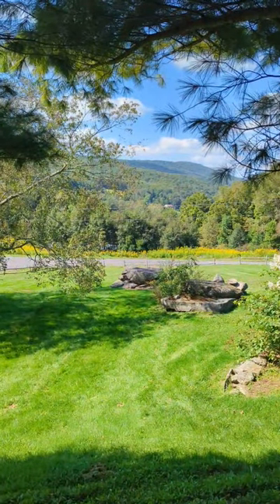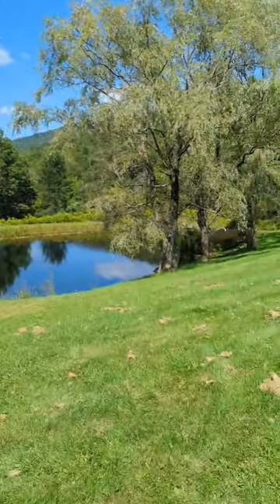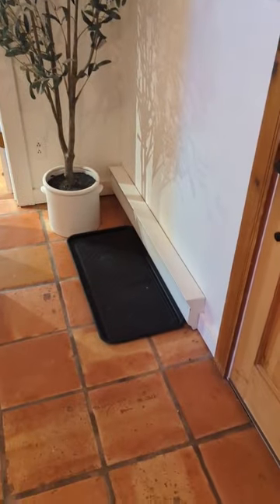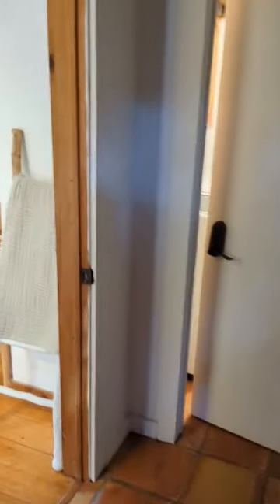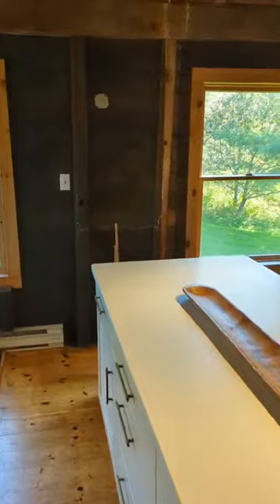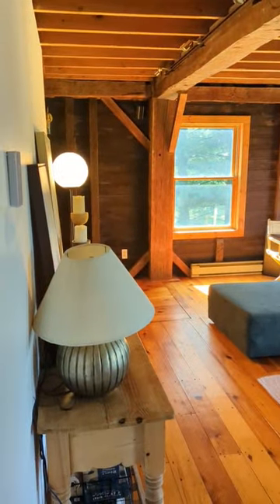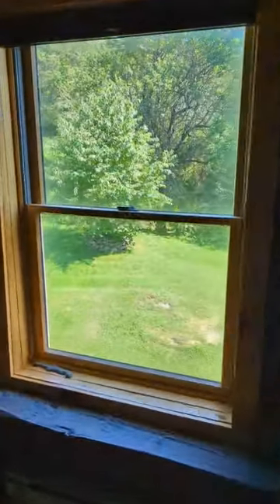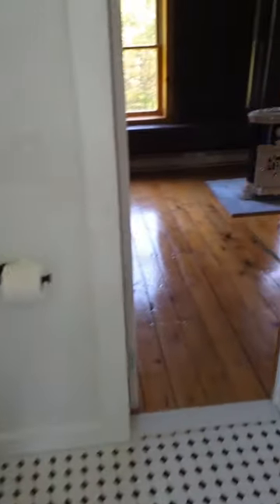Modern Style Meets Historic Charm Near Skiing | 63 Fiddlers Elbow Home Tour | Upstate Curious Team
🛏️ 4 beds | 3 baths | 3,700 sq ft | 4.2 acres
💰 $850,000 (taxes $7,401)

This spacious, historic carriage house sits among the rolling hills and meadows just outside of Margaretville. You won’t have to choose between country charm and modern style, because this home gives you the perfect balance of the two with hand-hewn beams, deep-set windows, wide-plank floors, and updated bathrooms and kitchen.

The front entry brings you to the first floor with 2 large ensuite bedrooms. The tiled foyer is the perfect place to drop your bags, boots, or skis after a long day of exploring the area. Separate rooms for laundry and storage are an added convenience.

You’ll find the hub of the home — the newly expanded and updated kitchen and dining room — up the stairs on the second floor. You'll likely spend most of your time in this space, whether it's morning coffee looking over the pond or late night dinners around the table. A large island offers plenty of storage and extra seating.

From the kitchen, you easily flow into the dramatic and warm living room with multiple seating areas and a beautifully updated fireplace. The light streaming in from the large, deep-silled windows balances the dark wood of the beams. The retractable projector, screen, and bluetooth speakers make this the perfect spot for a movie night.

On the third floor, you’ll find 2 more large, light-filled bedrooms, one with a beautiful enameled French Godin wood stove. We’ve saved the best for last: the bright and renovated bathroom features both shower and soaking tub, as well as the best view in the house of the pond and mountains through the huge picture window!

The home also includes: high-speed internet, Mysa smart thermostats, and updated electrical. Furniture is available as a separate purchase.

If you can tear yourself away from the beautiful interior, you'll find ample activities outside on the home’s 4.2 acres. Off the back door is a multi-level deck with ample space for grilling, dining, and lounging in the sun. Sit at the fire pit and you are surrounded with mountain views. The spring-fed pond — just steps away — is clear, cool, and ready for a float or a dip. Venture up the stone steps to the upper meadow for the most stunning scenes of rolling mountains. This home is part of the Thorn Apple Estates HOA, which offers a community pool just down the road and a shared network of hiking trails.

The property is located just outside of the adorable village of Margaretville, where you will find a specialty grocer, Zada’s cocktail bar, fresh pastries at Café Marguerite, and the new Oda Wine Garden. Skiing and hiking are close, with both Belleayre and Plattekill Mountains only 20 minutes away. All this and just 2.5 hours to the GWB in NYC!

to schedule a showing; listed by Hillary Kolos. Both agents are licensed real estate salespersons with the Upstate Curious Team at Compass.